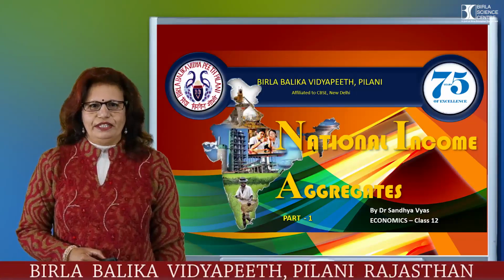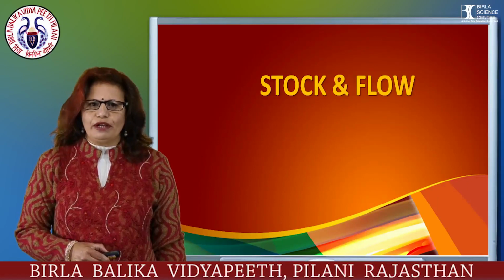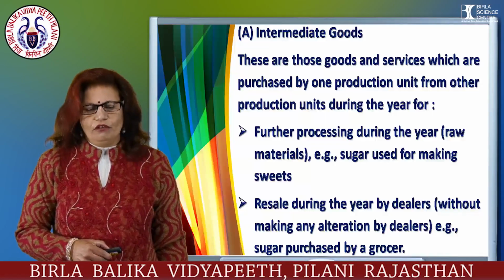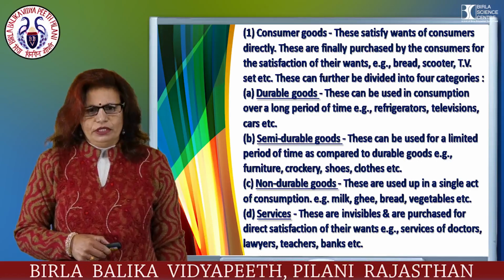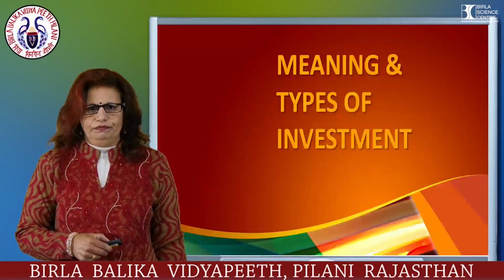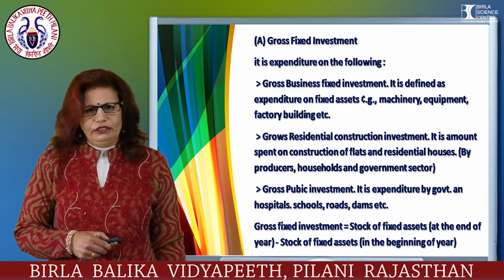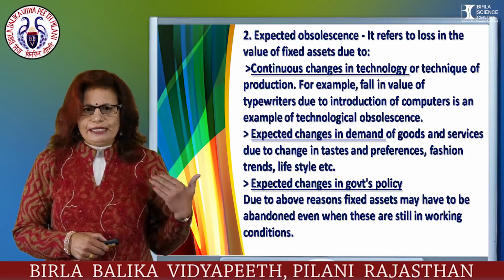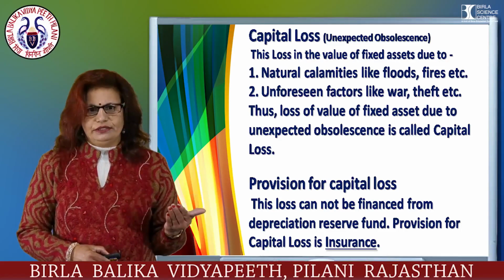National Income Aggregates– Part 1 |Dr. Sandhya Vyas |PGT Economics |Birla Balika Vidyapeeth,Pilani